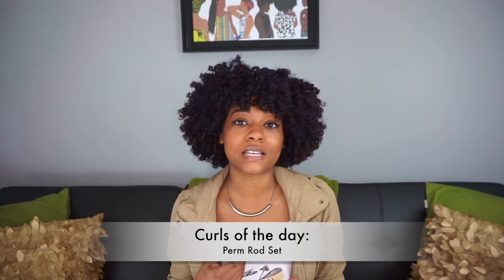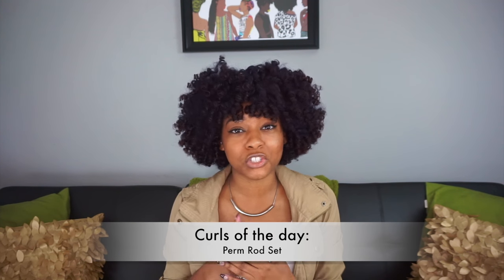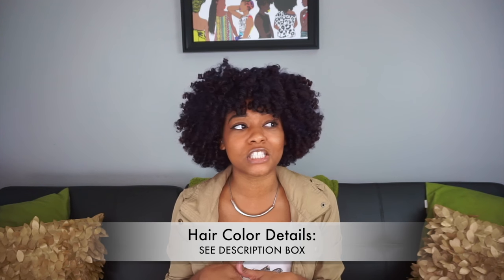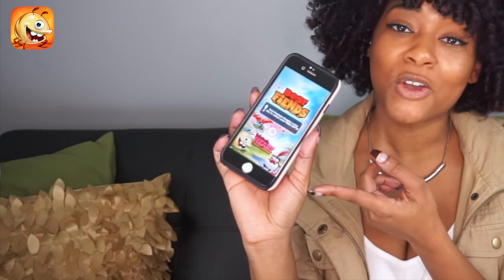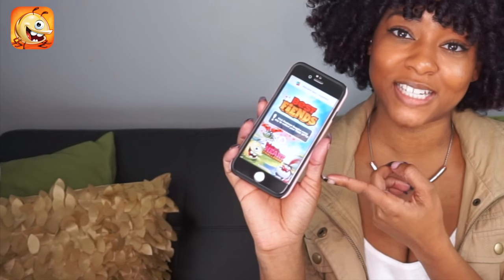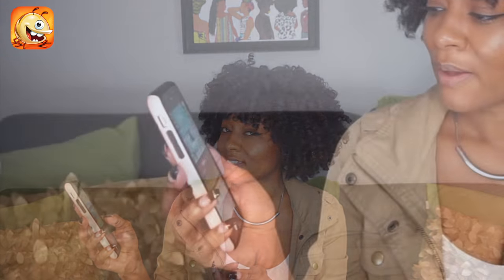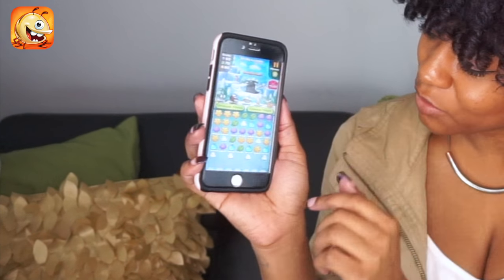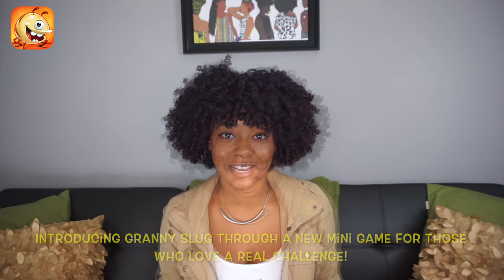Natural Hair Transition Tips | Regimen, Products, Growth & More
Highly requested video on tips for transitioning to natural hair PLUS how I transitioned from relaxer, heat, and bleach damage O_O.